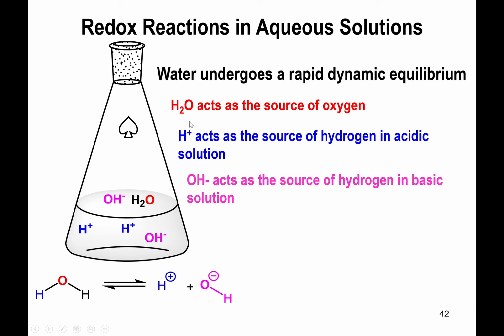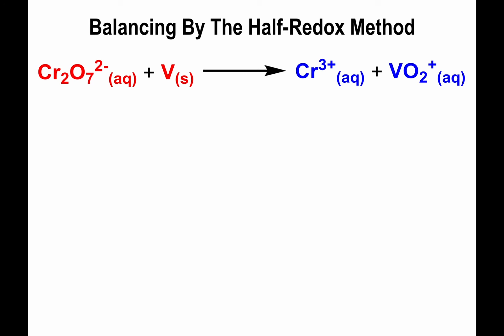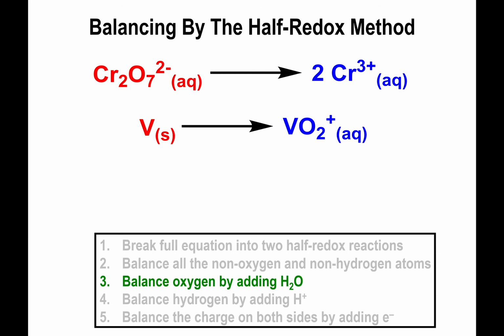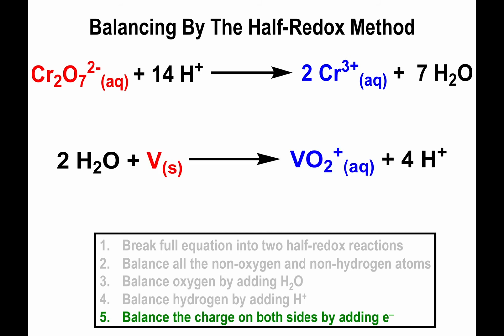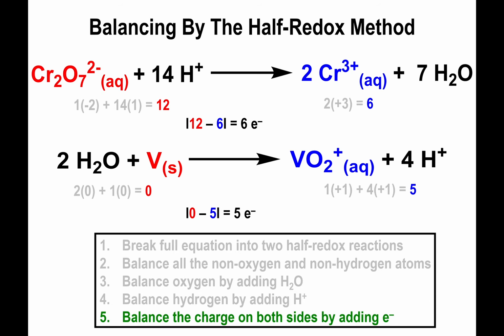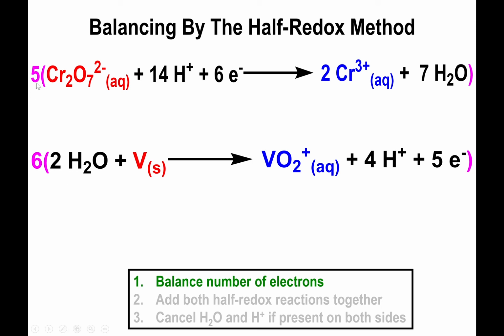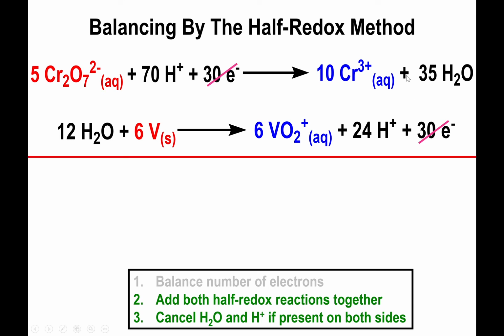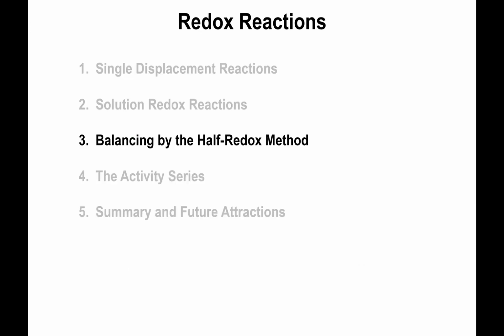Lec15 - Half-Redox Balancing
In this video we go over the procedure of balancing redox reactions present in aqueous solution. Specifically we use the Half-redox method.